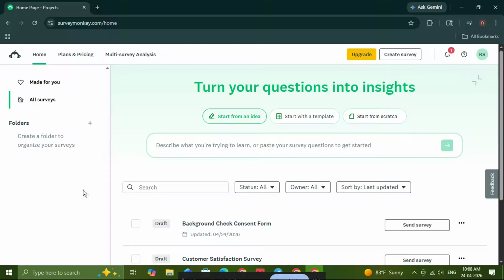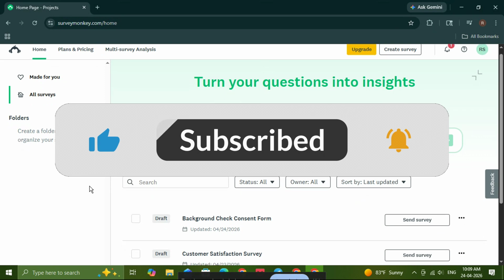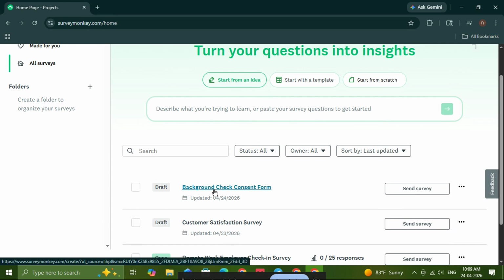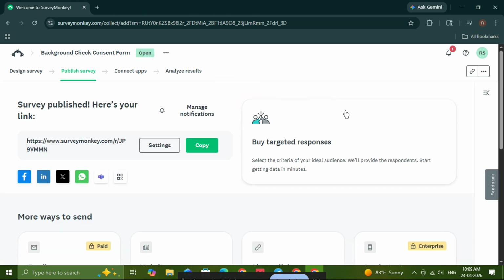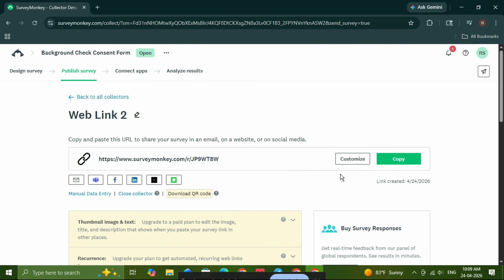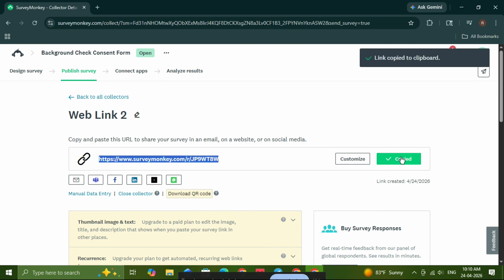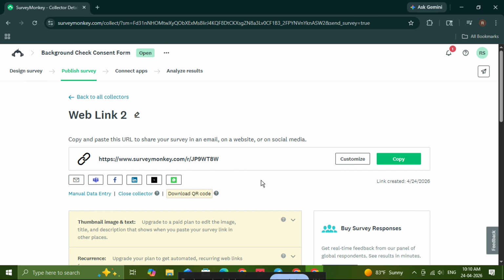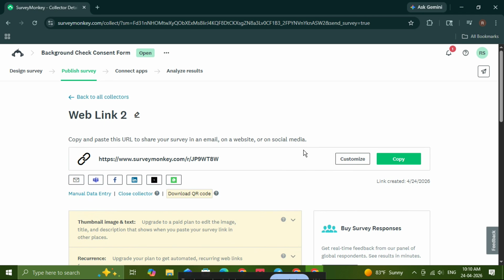How To Publish A Survey On SurveyMonkey (Quick Easy Guide)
Learn how to publish a survey on SurveyMonkey, create a shareable link, and copy it so you can start collecting responses fast.
This quick tutorial walks you through the exact steps to publish your survey and share it with your audience.

🕚Timestamps:
0:00 Intro
0:18 Go To SurveyMonkey
0:28 Select The Survey You Want To Publish
0:41 Click Publish Survey
0:55 Choose Share A Link
1:08 Copy The Survey Link
1:23 Final Check Before Sharing
1:34 Outro

✍️What You'll Learn In This Video:
• How To Publish A Survey On SurveyMonkey
• How To Find The Publish Survey Button
• How To Generate A Shareable Survey Link
• How To Copy And Share Your Survey Link
• How To Check Your Survey Before Sending It Out

💡Pro Tips:
• Always confirm you selected the correct survey before publishing.
• Use the share link option for the fastest distribution.
• Test the copied link in a new tab before sending it to others.
• Review response settings if you want to limit or control submissions.

🌐 Access SurveyMonkey Here:
surveyMonkey.com